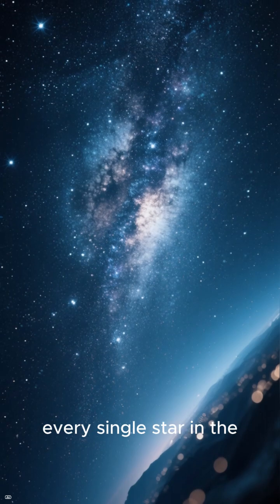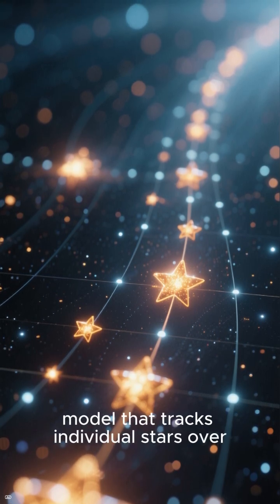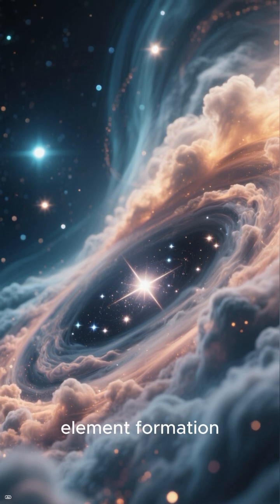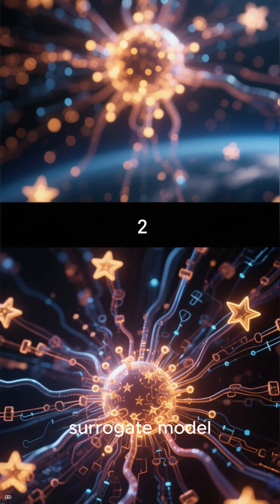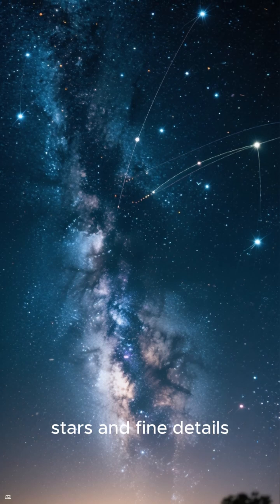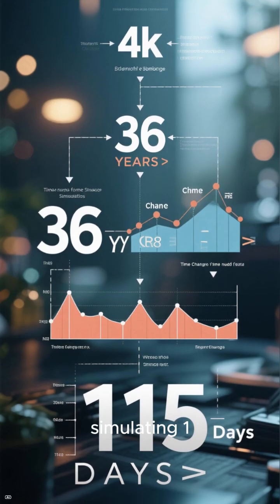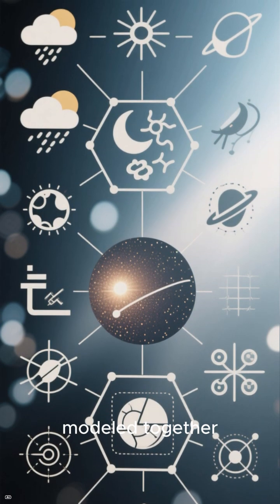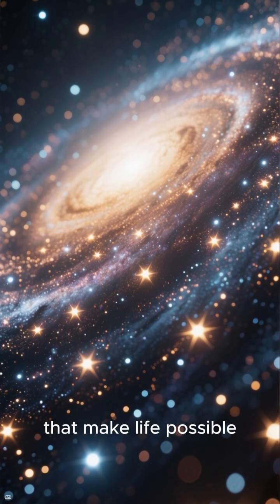AI powered Milky Way Simulation Breakthrough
Scientists Simulate All 100 Billion Stars of the Milky Way — For the First Time Ever

AI Just Recreated the Entire Milky Way — Star by Star

This New Simulation Changes Everything We Know About Our Galaxy

Curiosity-driven

100 Billion Stars… Simulated Using 7 Million CPU Cores

The Most Accurate Milky Way Model Ever Made

What Happens When You Simulate Every Star in the Galaxy?